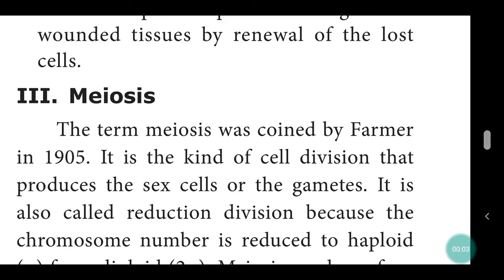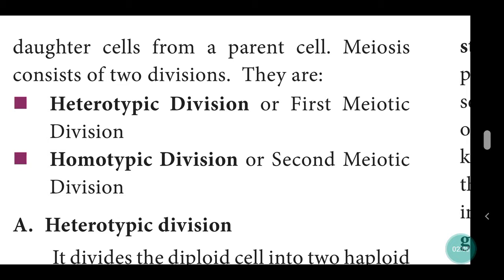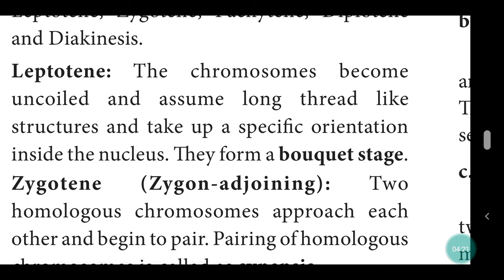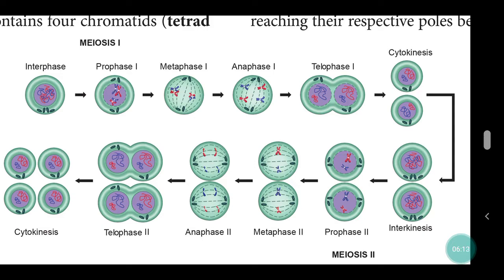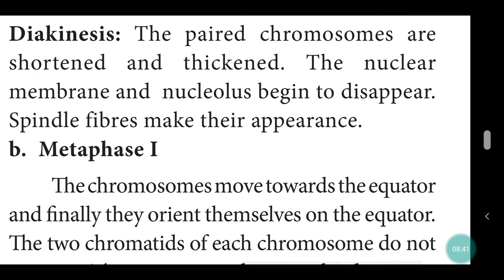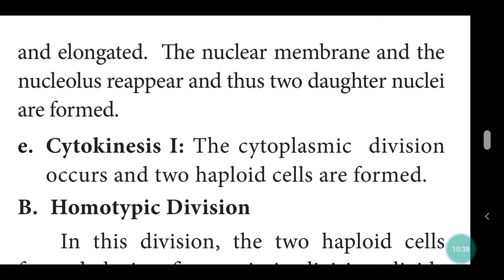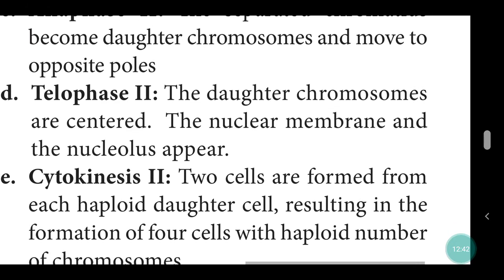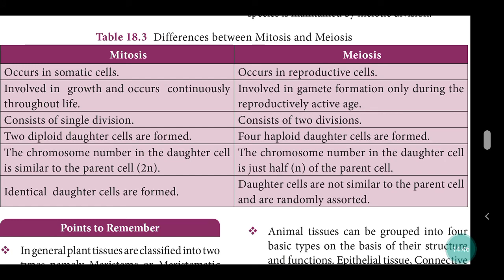CLASS 9 | SCIENCE | ORGANISATION OF TISSUES | TN SCERT | CELL DIVISION | MEIOSIS | TAMILNADU STATE